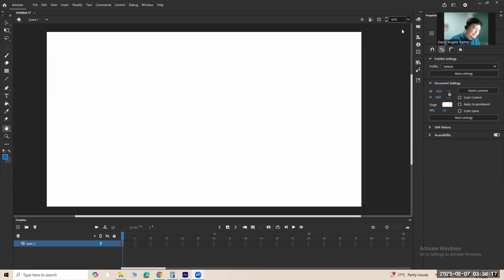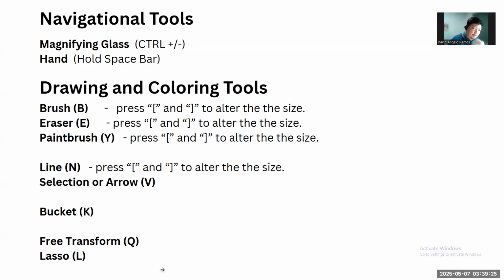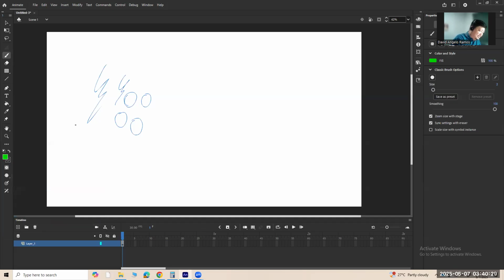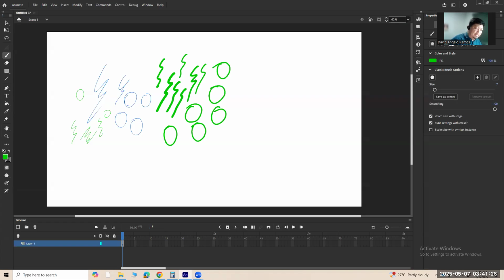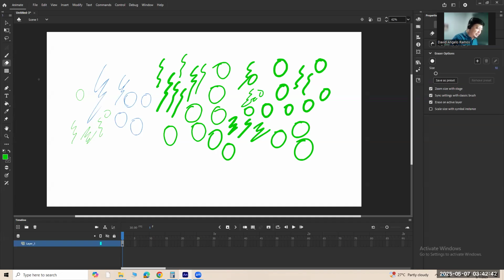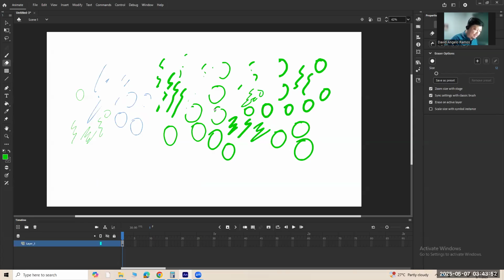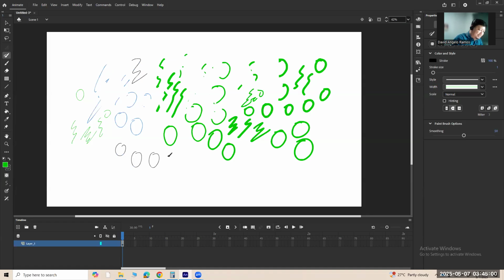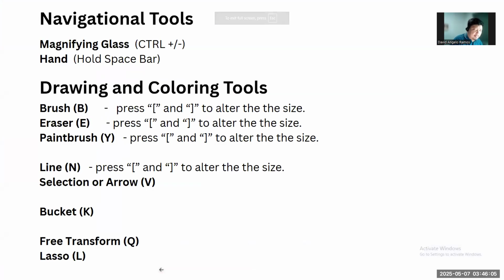Adobe Animate Basics EP2: Brush, Eraser, and the Paintbrush